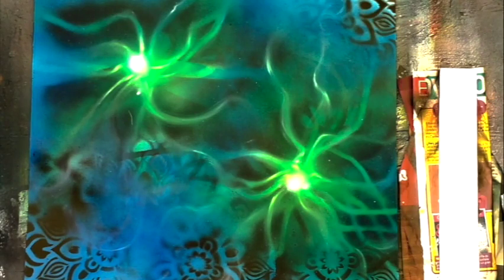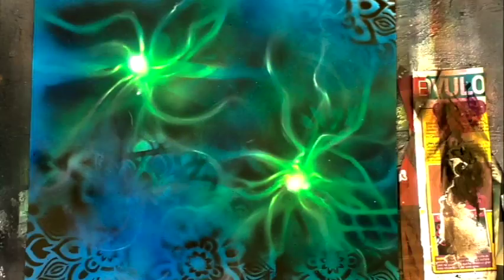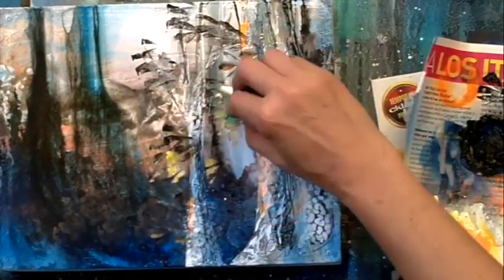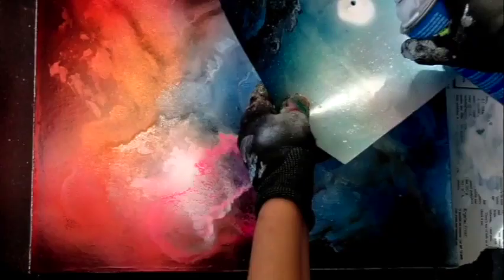spray paint art secrets may 2019 previews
to get the full free lesson, that will guarantee to change the way you paint forever!

This month we have some great cosmic art plus spray paint art landscape using makeup sponges to make bushes and trees. We play with some found objects and we enjoy improvising with spray paint art techniques.  We also go into using oil pastels to make rays of light and add to the amount of precision you can achieve with your spray paint art.